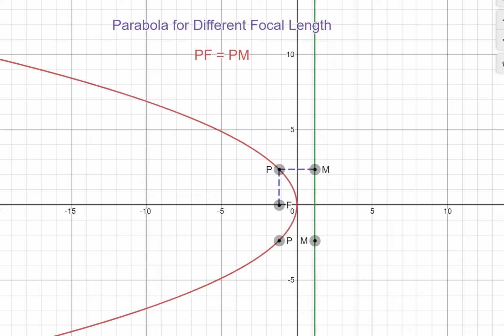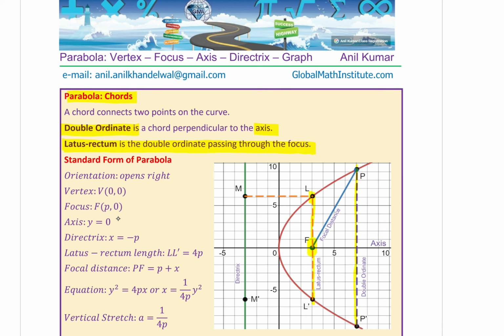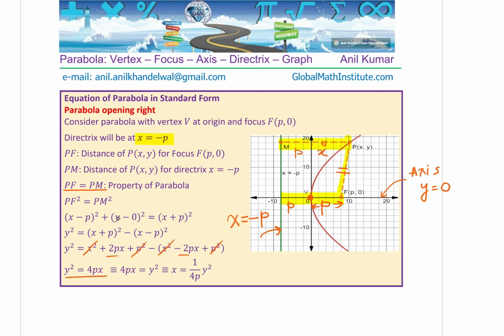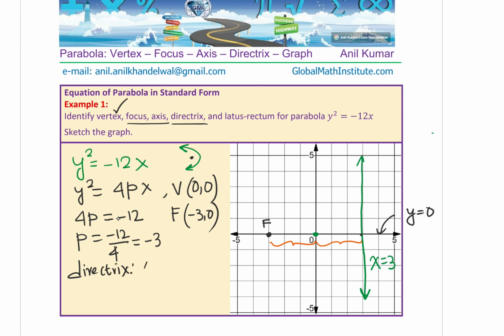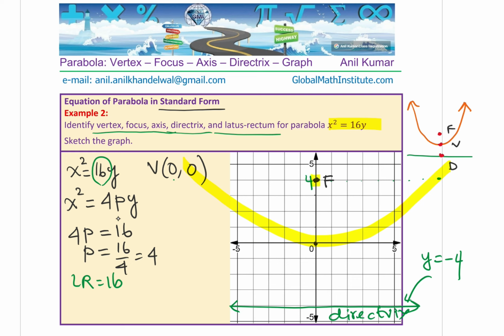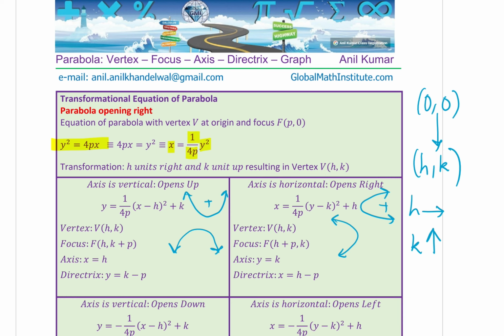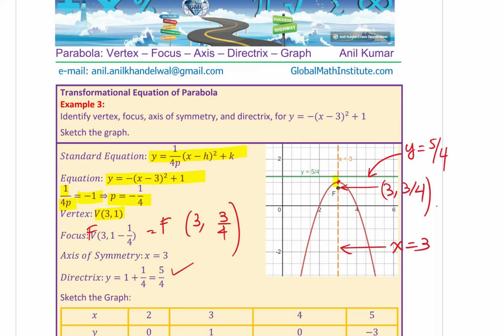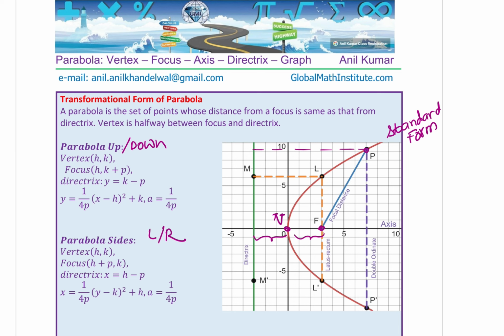Conic Section Parabola Focus Directrix Latus-rectum Standard Form and Transformation Equation